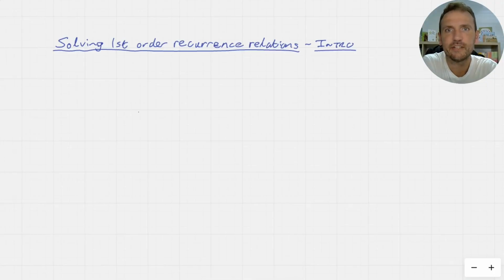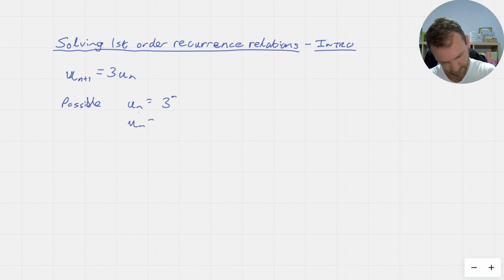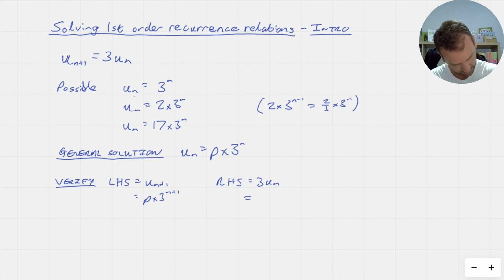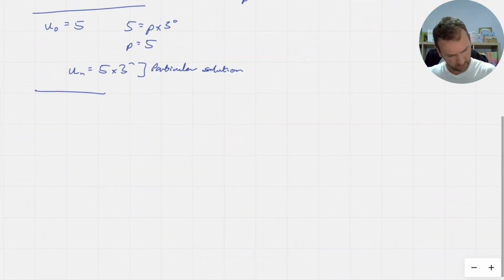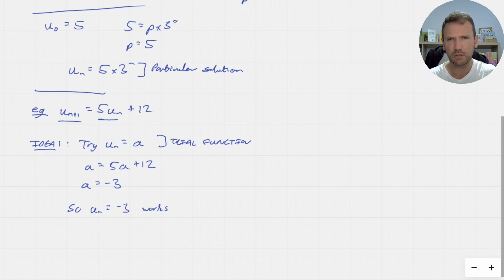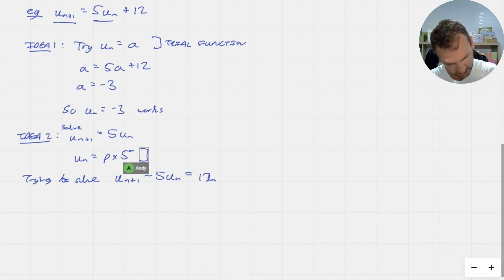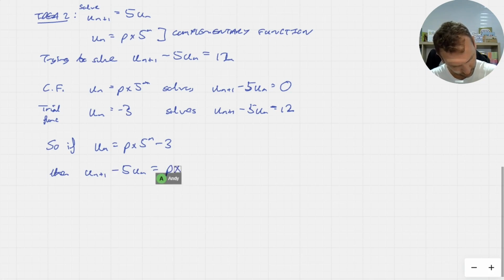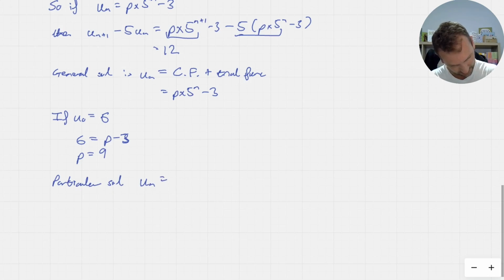Extra Pure - Recurrence relations 3 (intro to solving 1st order relations)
From the MEI Further Maths Extra Pure module, this video introduces and explains the method for solving 1st order recurrence relations.